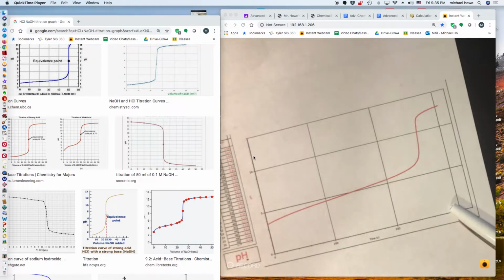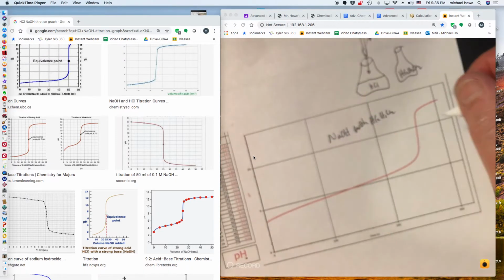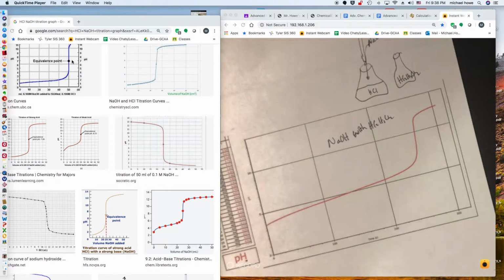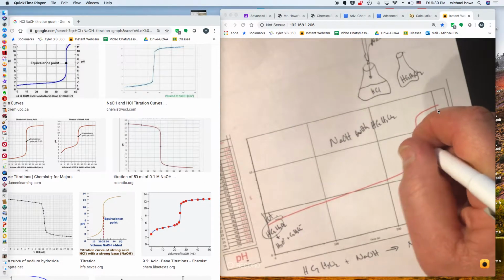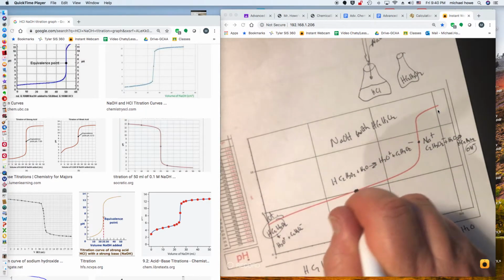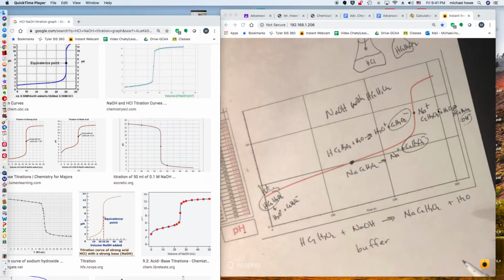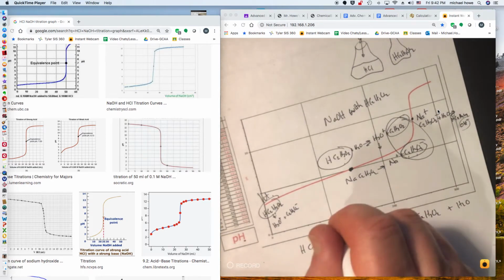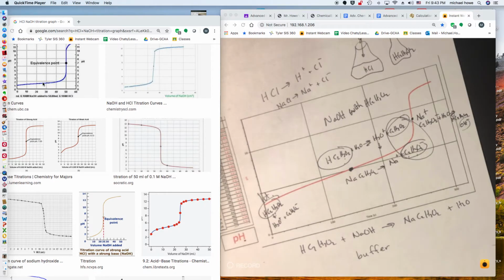What is in the solution during titrations